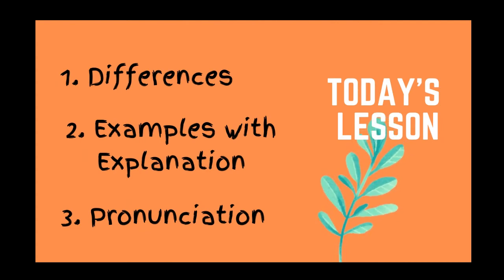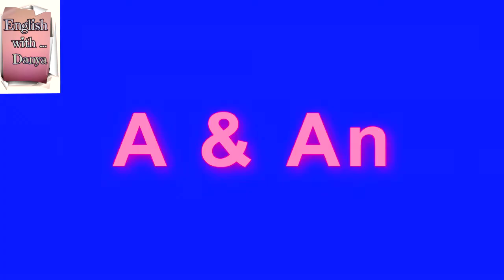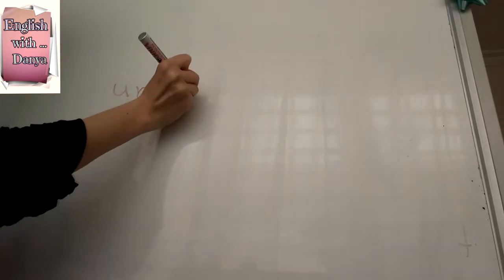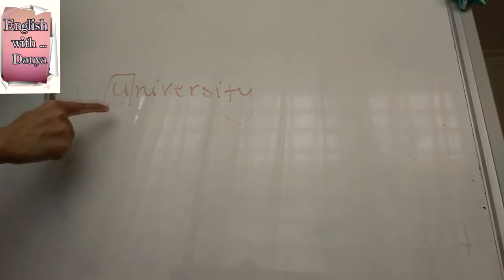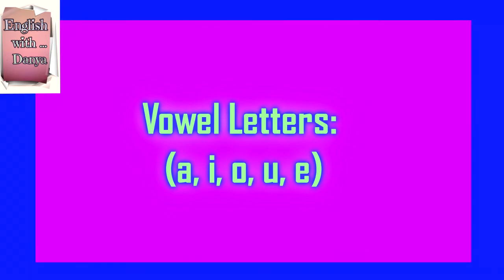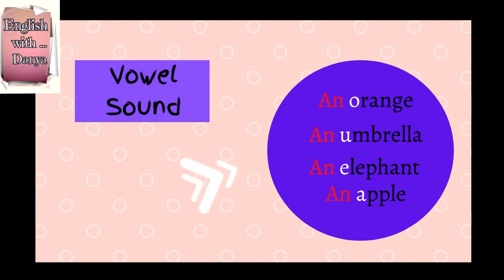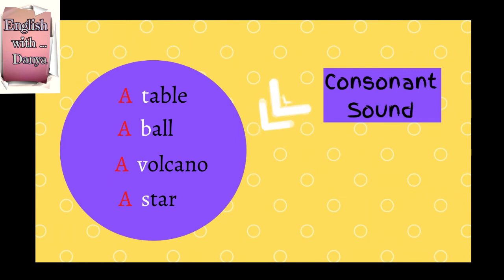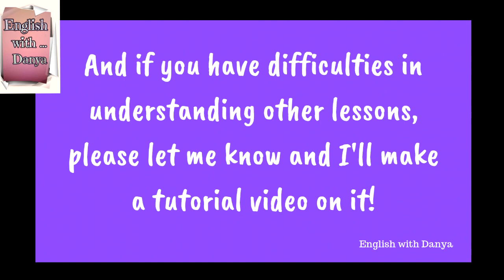English Grammar: How to Use A and An Articles in English❓| Do We Use (A or An)?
In this English grammar lesson, I explained EVERYTHING that is related to the use of A and An articles - Definite and Indefinite articles in English. Also, I suggest watching these English Grammar lessons:

This English grammar lesson focuses on explaining grammar elements  like (consonant sounds with examples, how to pronounce consonant sounds in English, how to pronounce vowel sounds in English, Examples with a and an, how to use indefinite articles, and more).
If you have any questions, drop your questions in the comment section and I'll reply. Also, if you have some difficult topics, write them to me and i'll make videos on them.

What I covered in today's tutorial grammar video are:

0:00 Introduction
0:44 When to use A and An
1:15 what are Consonant letters with examples
3:21 what are vowel letters with examples
3:53 Why do we call them vowel sounds?
5:25 why do we call them consonant sounds?
6:24 some advice

A Special THANK YOU message 🌺🌺
🌺🌺Thank you for supporting (ENGLISH WITH DANYA) so I can continue to provide you with FREE LESSONS each week!
🌺🌺 help me in sharing my videos

👉My English tutorial videos are not meant for kids under the age of 13, though, they are still welcome to watch and improve their English with me